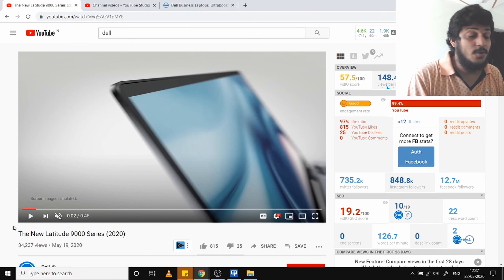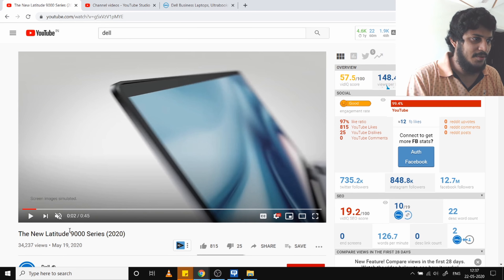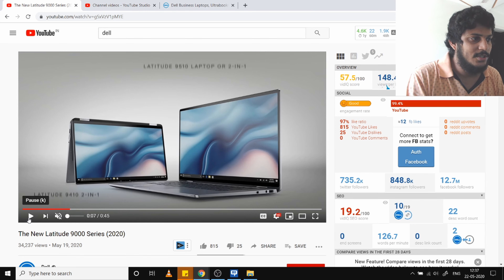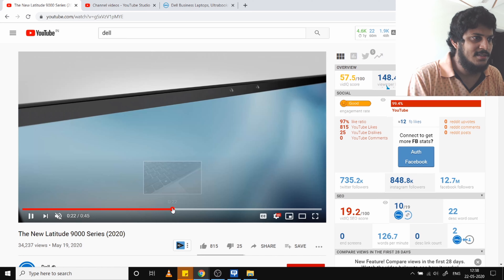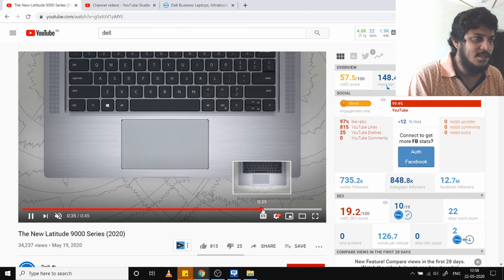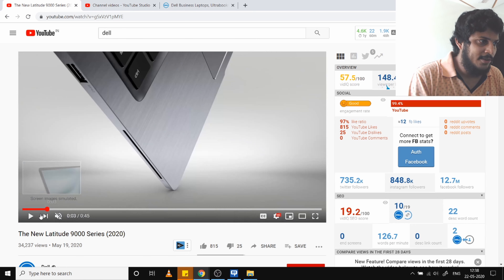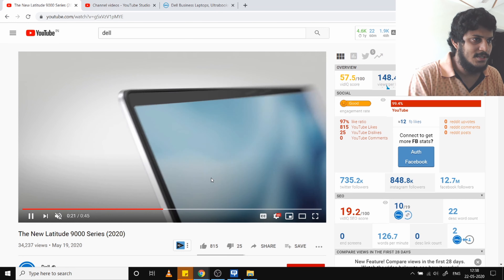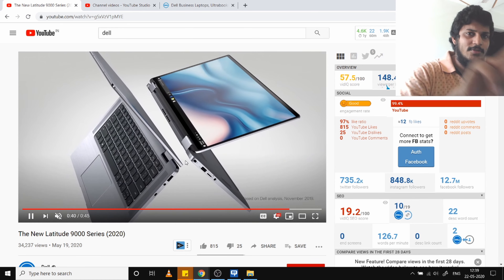The New Latitude 9000 Series (Product Opinions)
ALL BEST/MY EQUIPMENT IS LISTED HERE :)
HTC RE (Waterproof Adventure Camera)

My Bluetooth HeadPhones with 40 hrs battery!

System Model: G7 7588
BIOS: 1.2.1 (type: UEFI)
Processor: Intel(R) Core(TM) i9-8950HK CPU @ 2.90GHz (12 CPUs), ~2.9GHz
Memory: 16384MB RAM
Available OS Memory: 16178MB RAM
Graphics Card : NVIDIA GeForce GTX 1060 with Max-Q Design